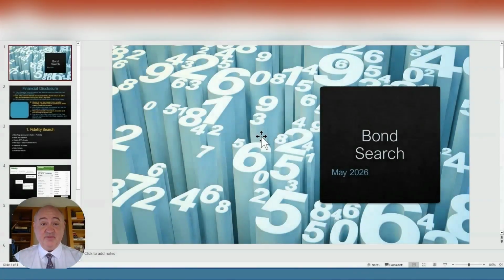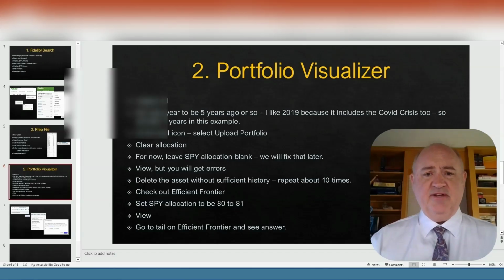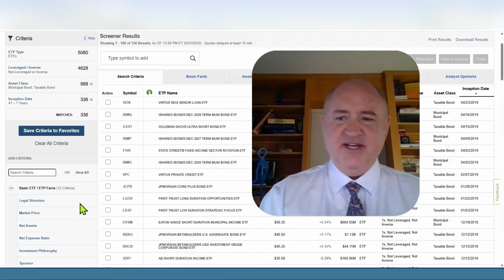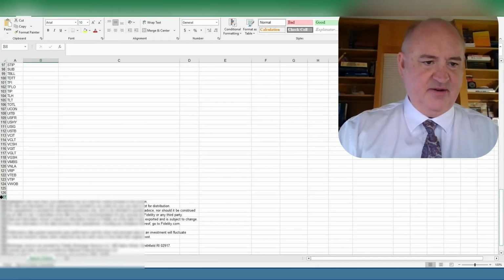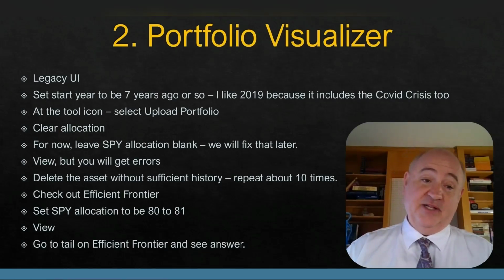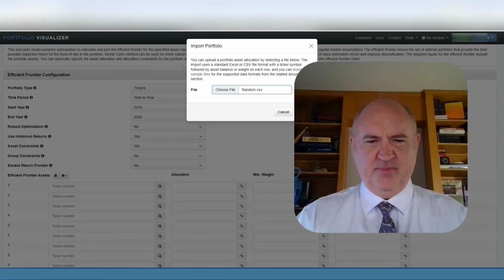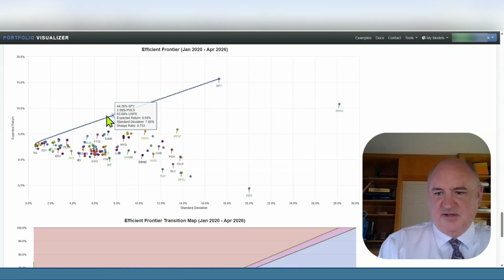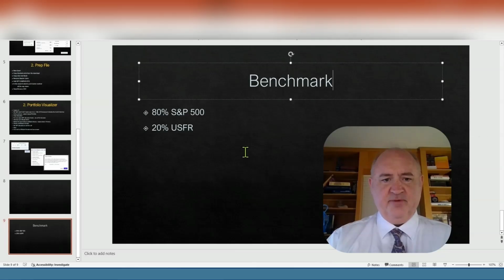3rd May 2026 Bond Search Details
WisdomTree Floating Rate Treasury Fund (USFR)

The objective of this analysis was to identify the most efficient bond ETF to complement an 80% allocation to the S&P 500 in a benchmark portfolio. Rather than selecting a bond fund based on reputation or recent performance, the process used a systematic screening methodology combined with portfolio optimization techniques. Beginning with the Fidelity ETF Screener, the universe of more than 4,600 exchange-traded funds was narrowed to bond-focused ETFs. Additional filters were applied to improve data quality and investability, including a minimum operating history of seven years and at least $2 billion in assets under management. These criteria reduced the candidate list to approximately 122 bond ETFs with sufficient size, liquidity, and historical data.

The screened ETF universe was then exported to Excel and prepared for analysis in Portfolio Visualizer. Each candidate ETF was assigned an equal starting weight, and the data was saved in CSV format for upload into the Efficient Frontier tool. Using historical data beginning in 2019, the analysis evaluated the risk and return characteristics of each bond ETF relative to the S&P 500. Securities lacking a complete performance history were removed to ensure consistency across the dataset. The resulting efficient frontier provided a visual representation of the optimal combinations of risk and return available from the candidate bond funds.

The final step was to constrain the optimization process by requiring an 80% allocation to the S&P 500, allowing the model to determine the most efficient bond ETF for the remaining 20% allocation. Under these conditions, the optimization selected WisdomTree Floating Rate Treasury Fund (USFR) as the preferred bond component. USFR invests in floating-rate U.S. Treasury securities, which historically have demonstrated lower interest-rate sensitivity than traditional intermediate- or long-duration bond funds. Based on the seven-year analysis period, USFR produced the most efficient risk-adjusted pairing with the S&P 500, resulting in a benchmark portfolio allocation of 80% equities and 20% floating-rate Treasury exposure. This data-driven approach highlights how portfolio optimization can be used to move beyond conventional asset allocation assumptions and identify securities that have historically contributed the greatest diversification benefit.